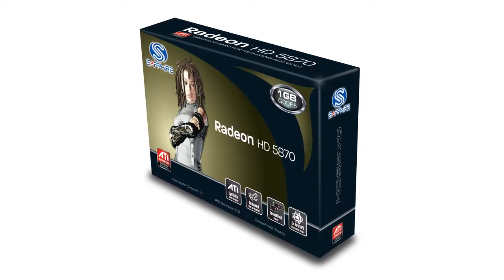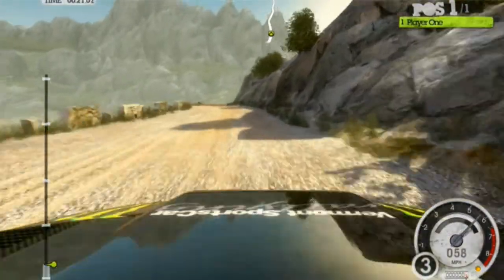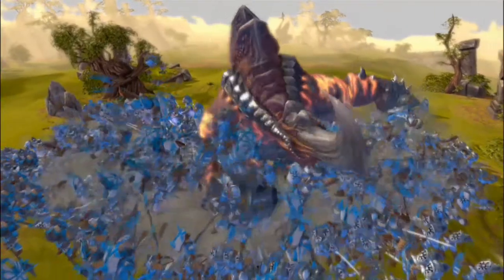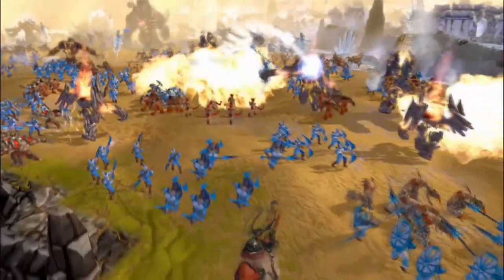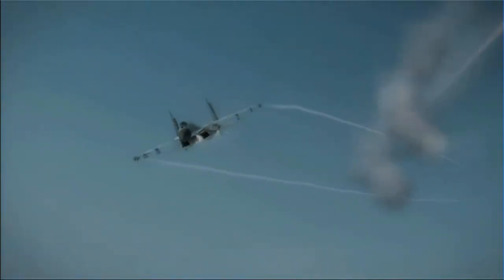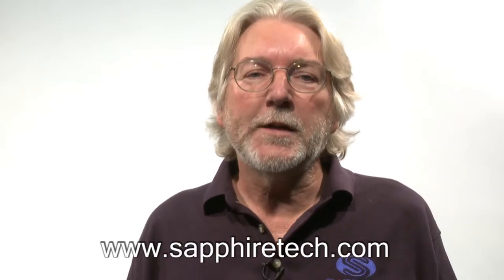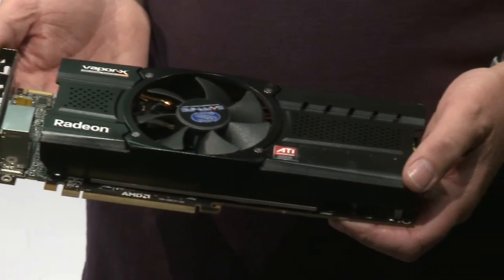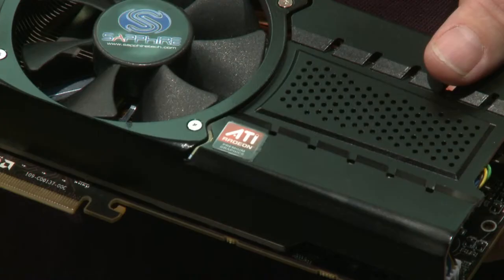SAPPHIRE HD 5870 and DirectX 11 introduced by Bill Donnelly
Highlights of the  SAPPHIRE Vapor-X Silent Cooled graphics cards. The world's first 2GB HD 4870 and super quiet HD 4850.